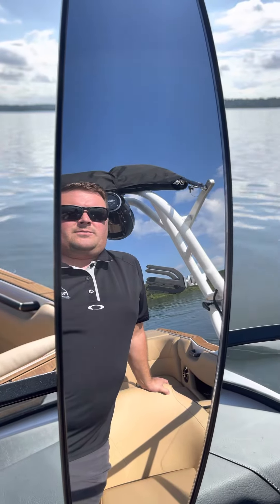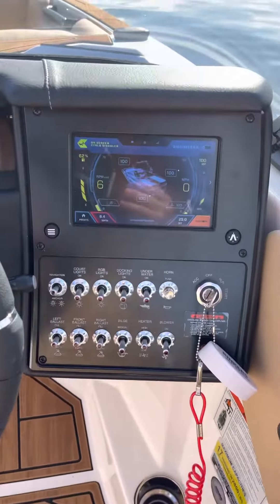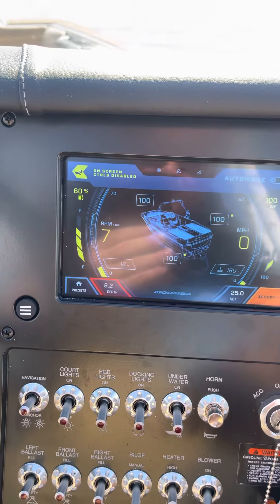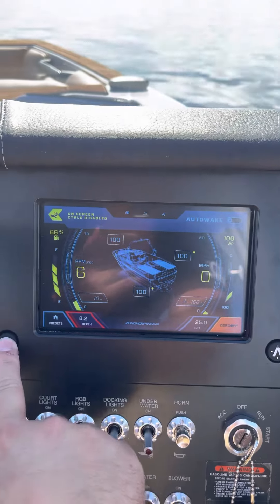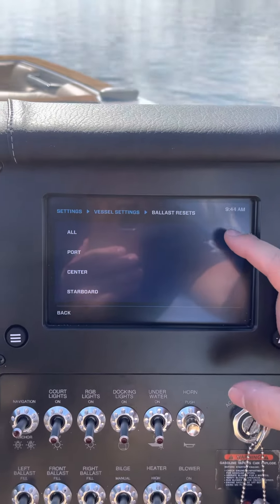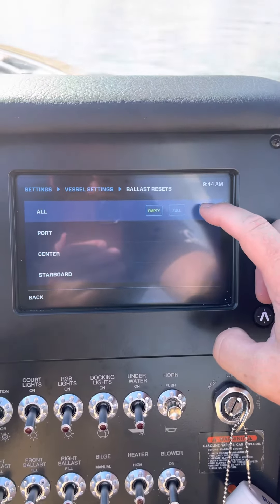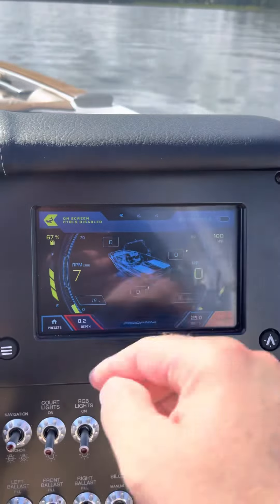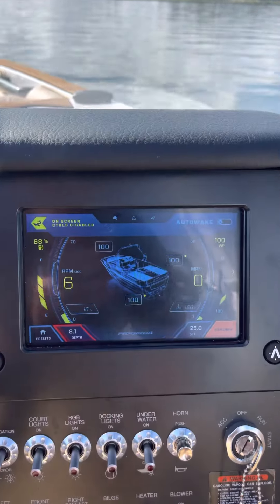2023 Moomba How to reset ballast levels! RINKERS BOAT WORLD!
2023 Moomba how to reset ballast levels.